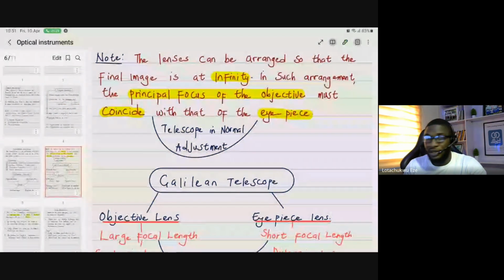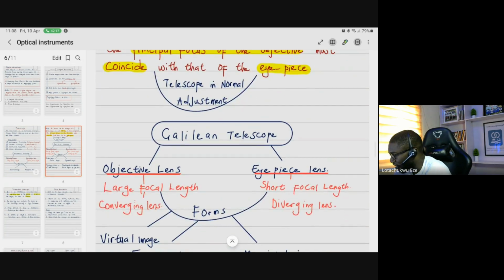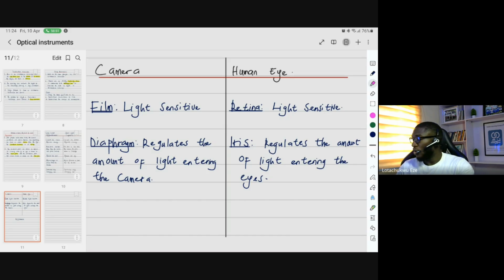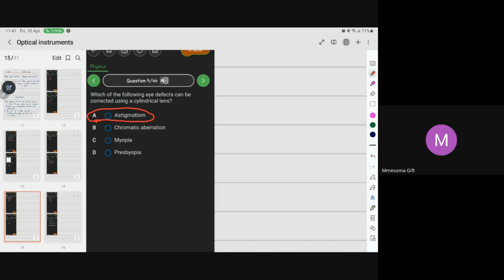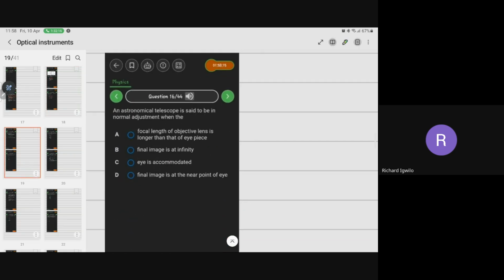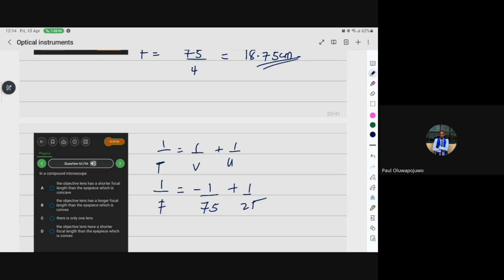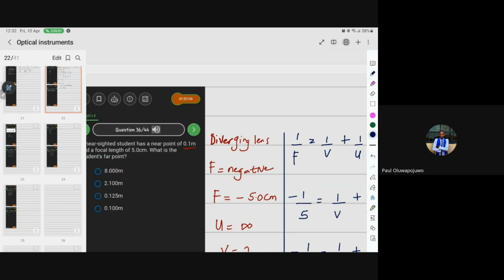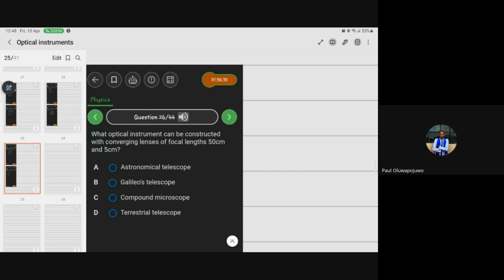Physics session - Day 20 (10th April 2026)